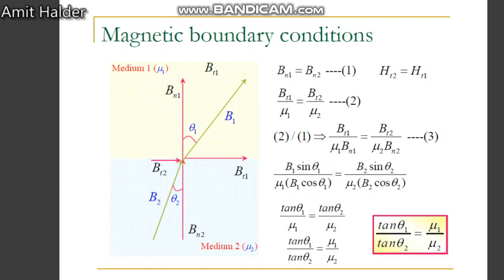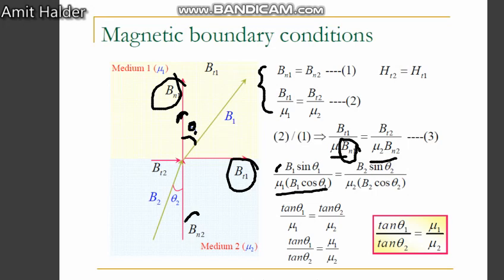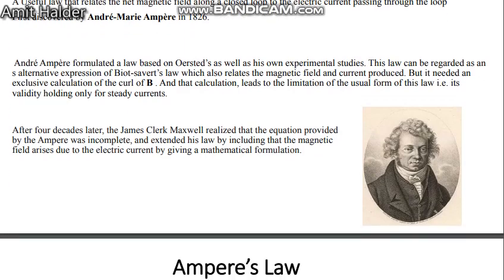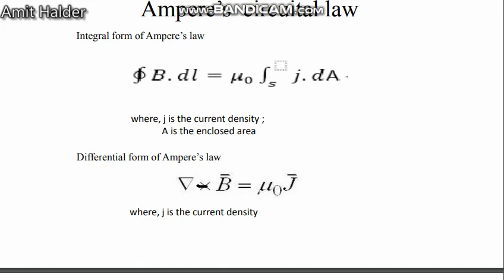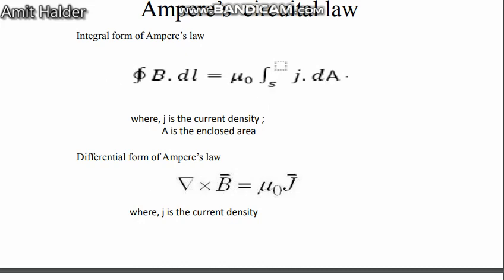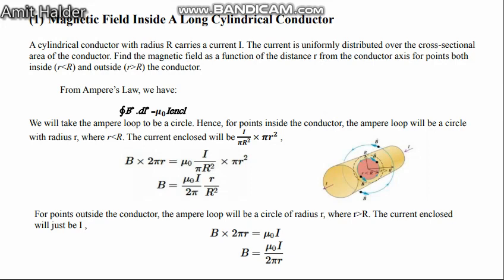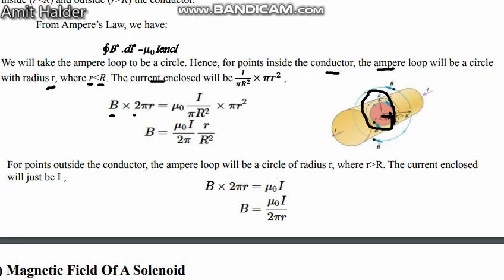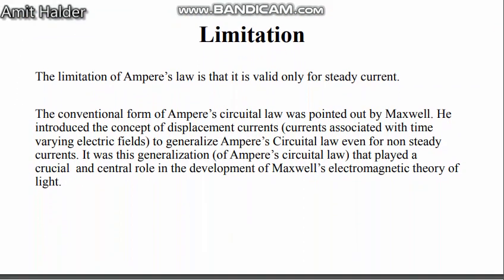Magnetic boundary conditions part 03 and Amperes Circuital law